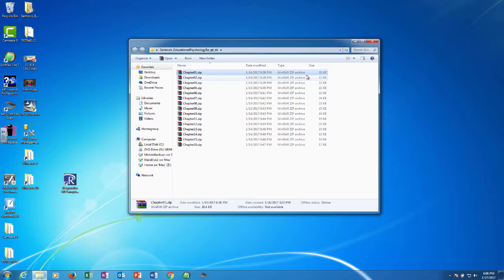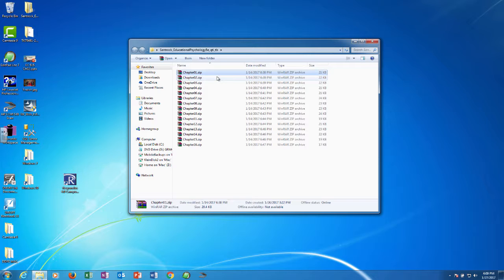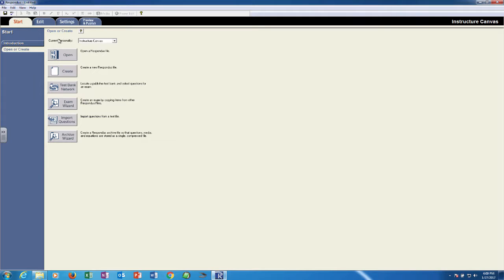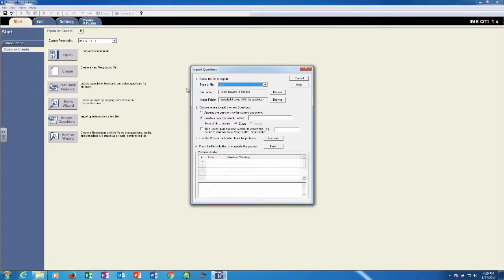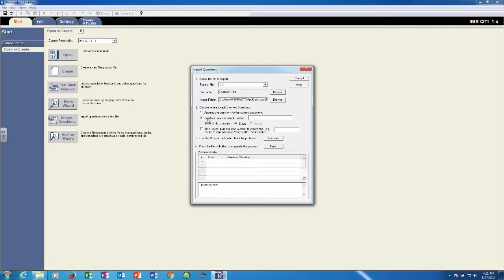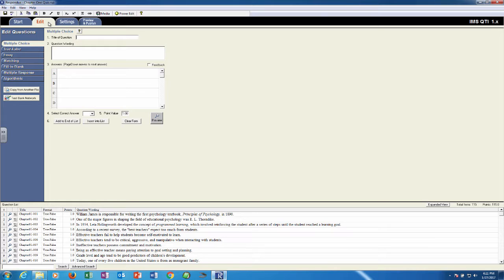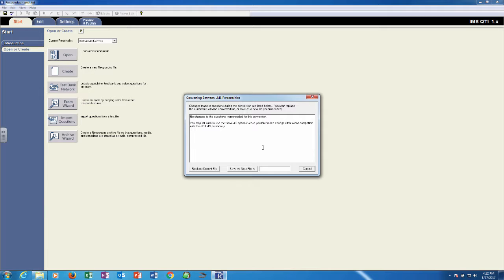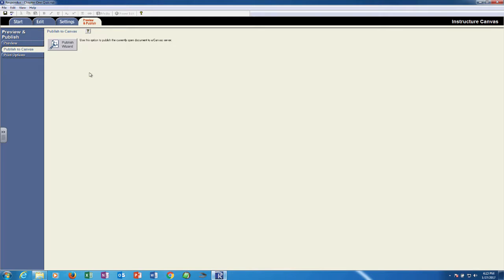Respondus 4.0 Importing QTI Zip File Into Respondus 4.0